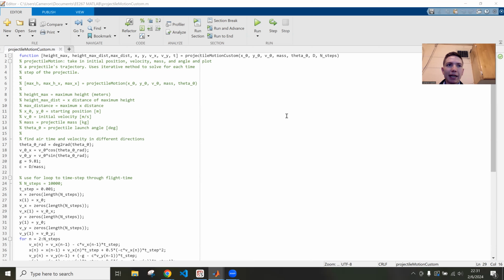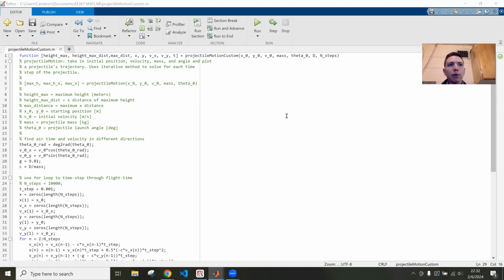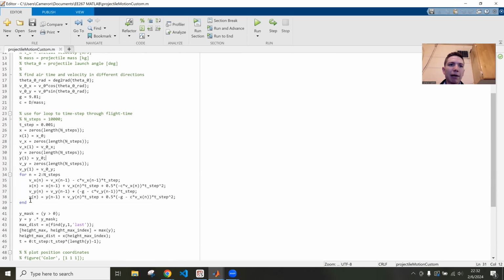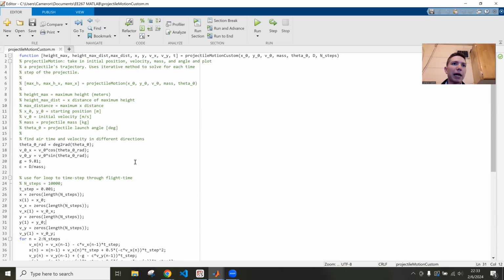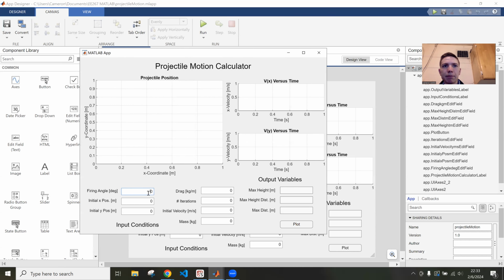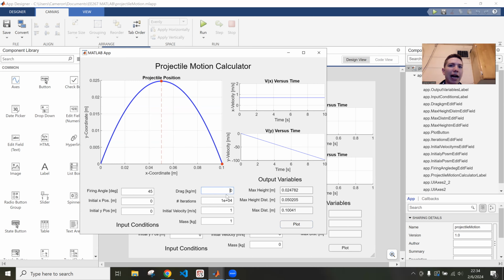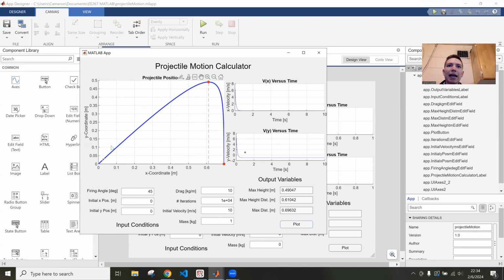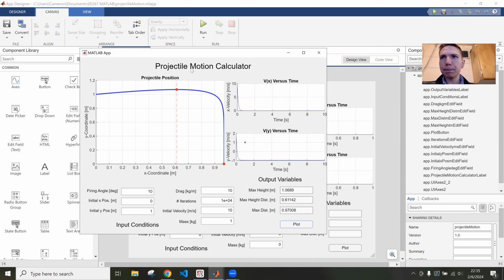ENGR267 MATLAB Project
A Projectile Motion solver in MATLAB